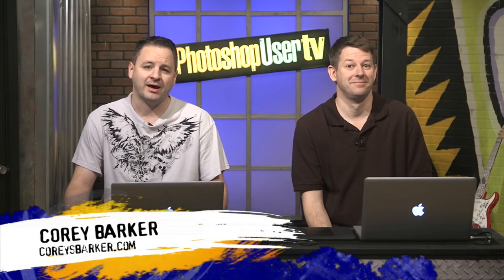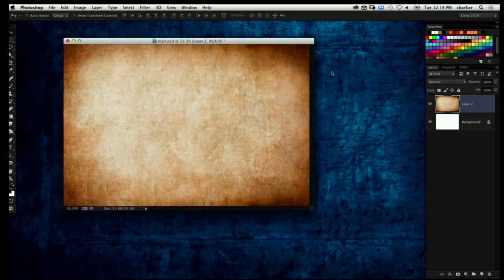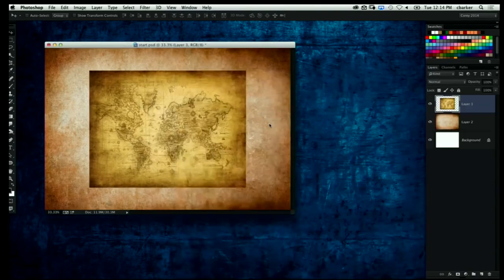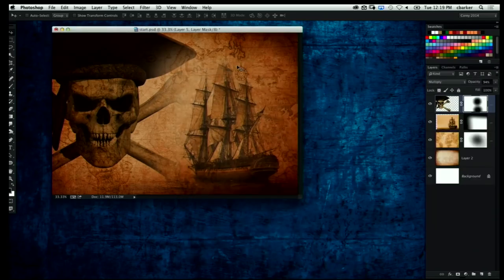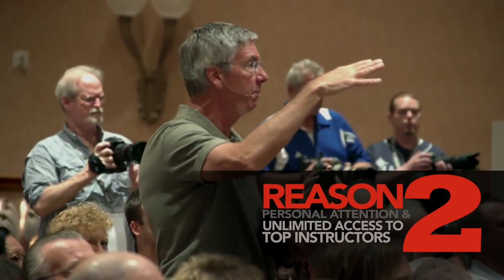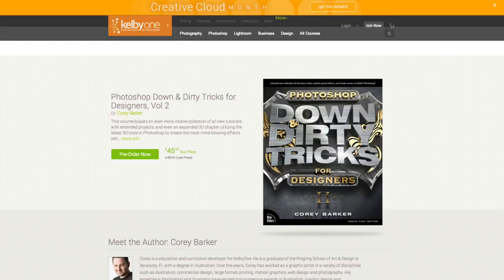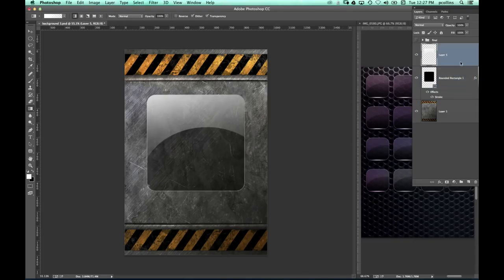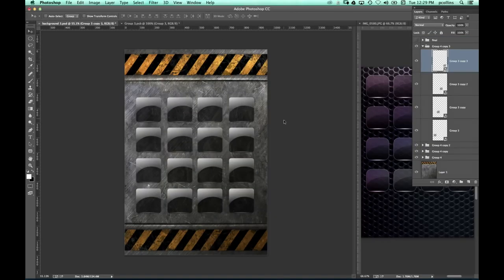PhotoshopUserTV: Pirate Tricks - Episode 369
KelbyOne's resident "Photoshop Guys", Pete Collins and Corey Barker come back to PhotoshopUser TV with new ideas to amplify your Photoshop skills. Corey has a pirate-themed tip on creating a pirate graphic. Pete continues with his tutorial on the iPad/iPhone interface creation by making gel-like buttons to hold your icons/apps.

PSW Las Vegas: Save the Date - PSW returns to Las Vegas Sept 3-5

Follow KelbyOne on Twitter: @KelbyOneOnline
Look out for us on Pinterest...coming soon